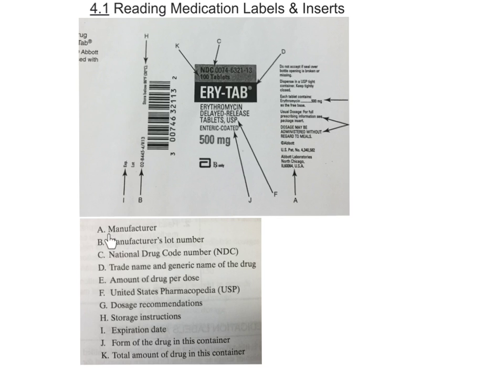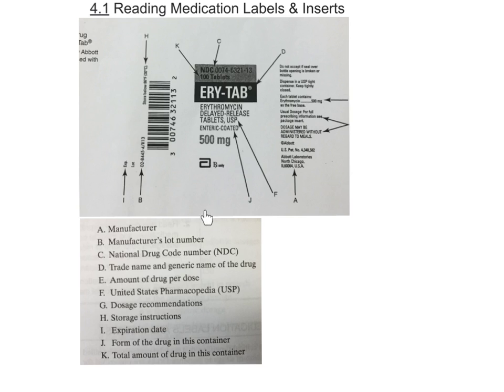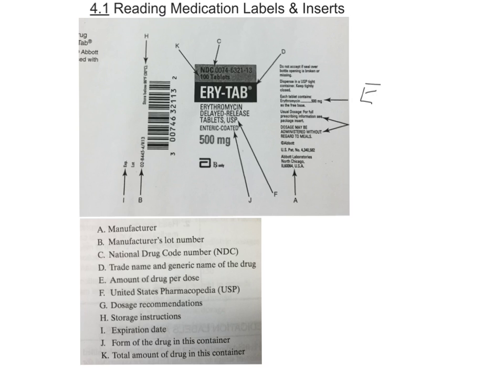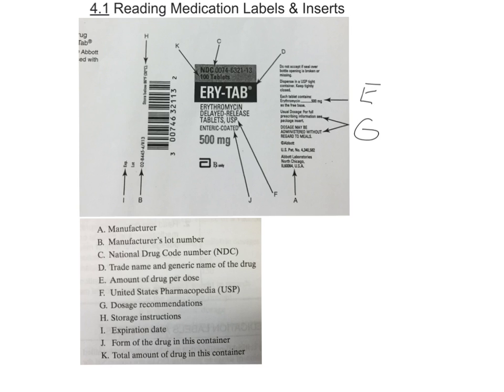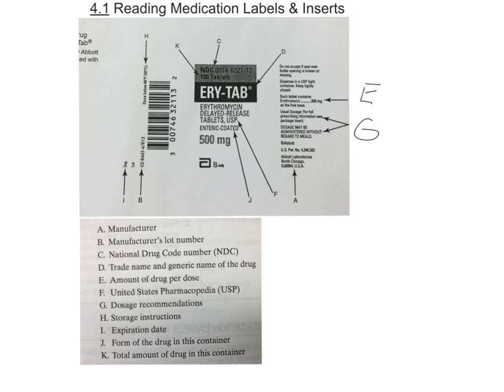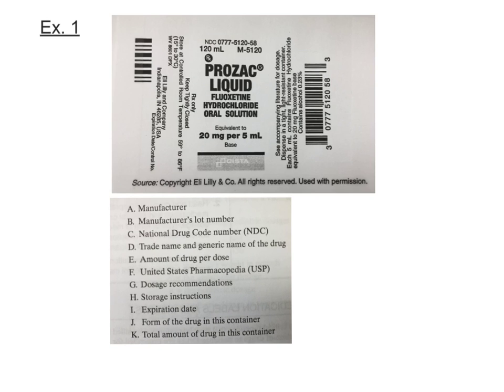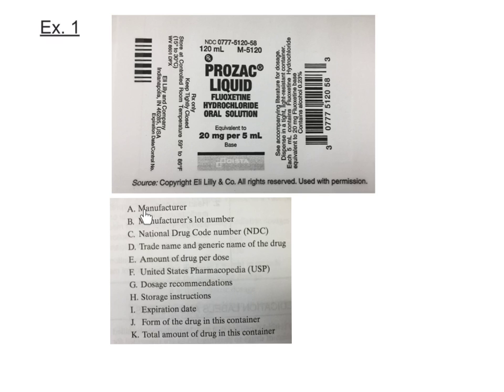CHM - 4.1 Reading Medication Labels & Inserts